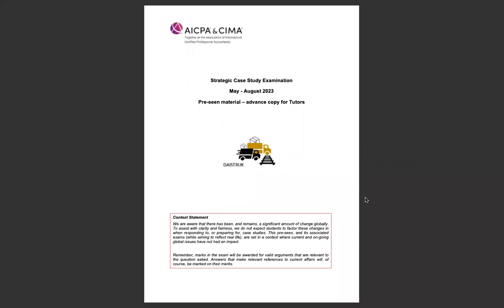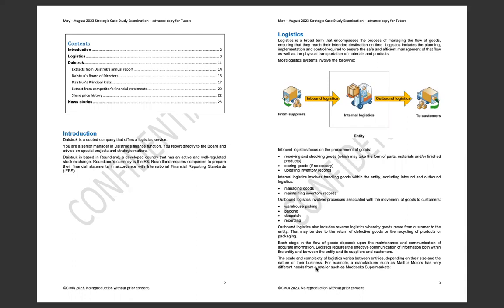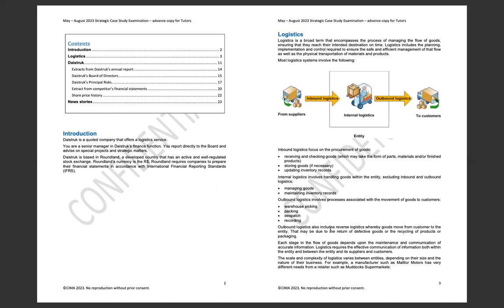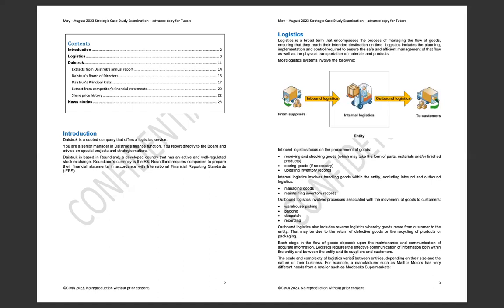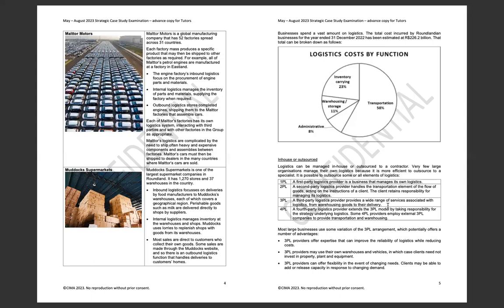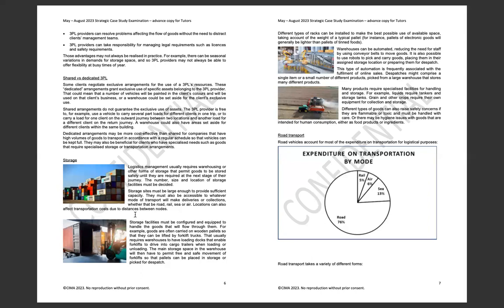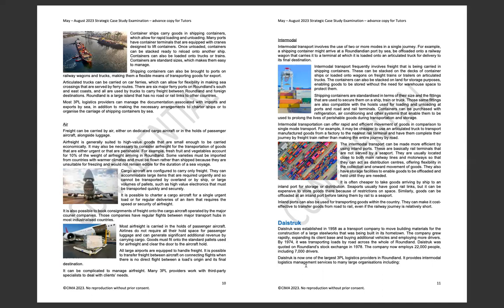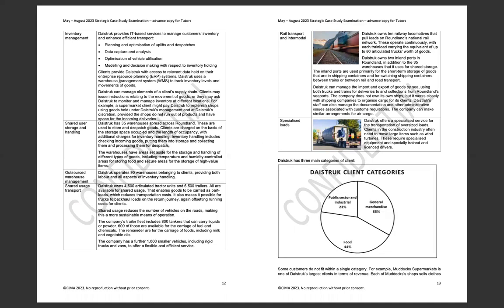ECOSYSTEMS IN DAISTRUK